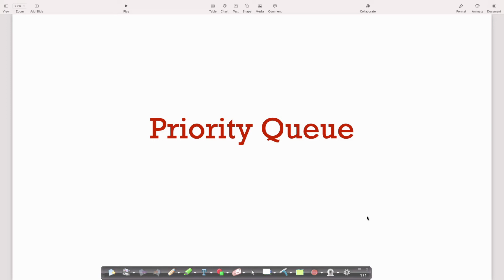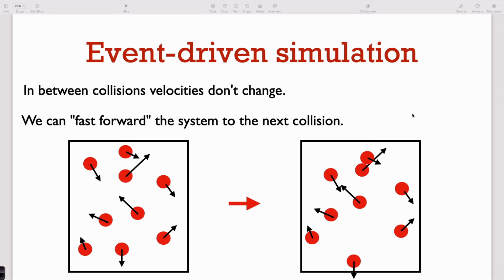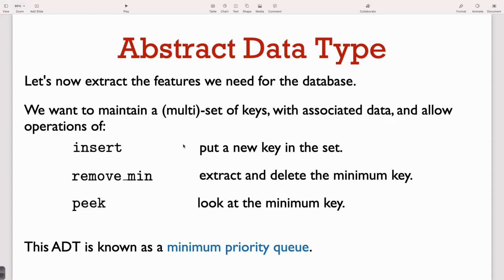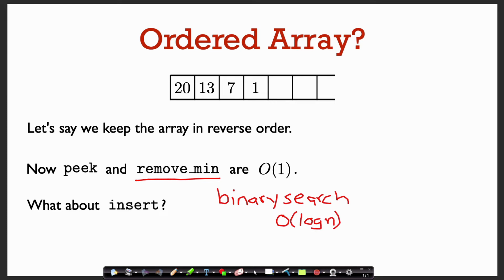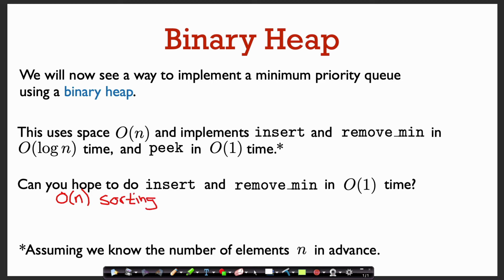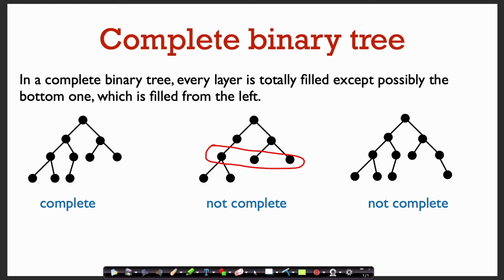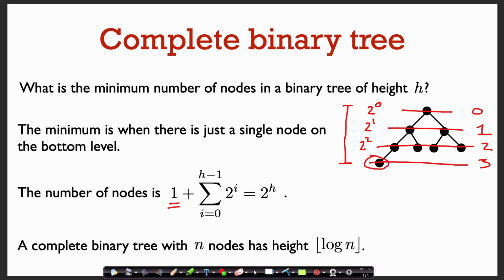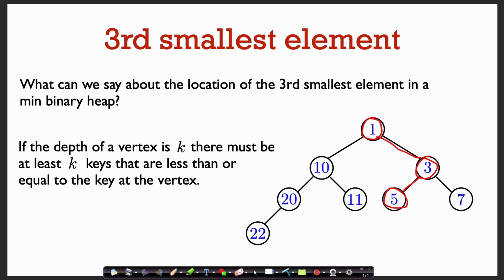31251 Lecture 7.2: Priority queue---motivation and implementation with binary heap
We start with a motivating example of simulating the motion of balls bouncing around in a box using event-driven simulation.  We then abstract the operations we need for this simulation to arrive at the abstract data type of a priority queue.  We talk about why some of the data structures we have seen cannot efficiently satisfy these requirements and then introduce a new data structure of a binary heap.